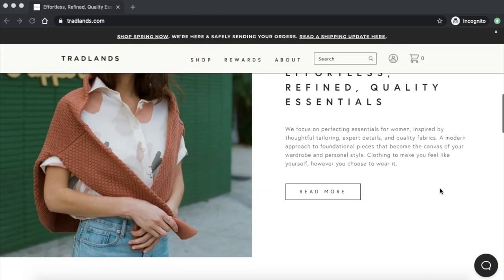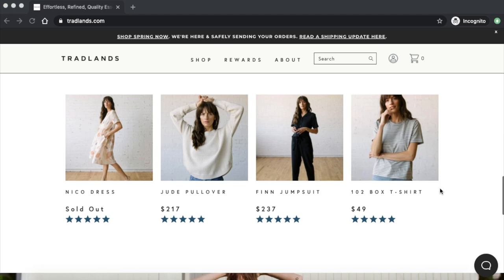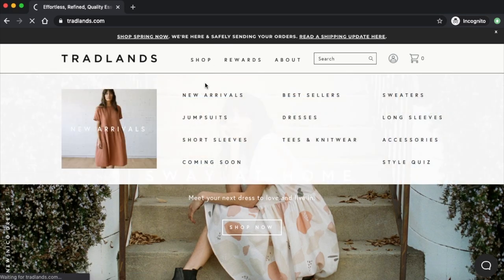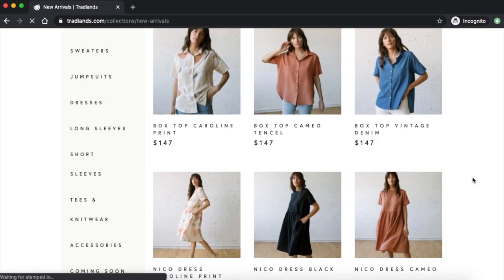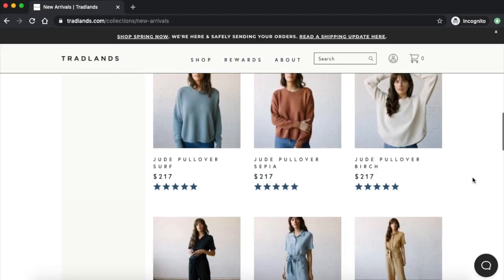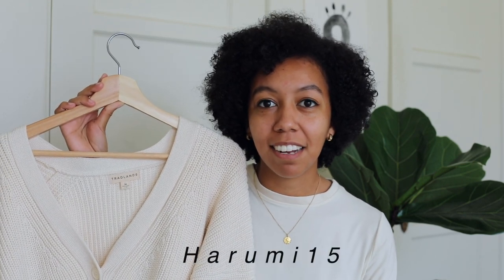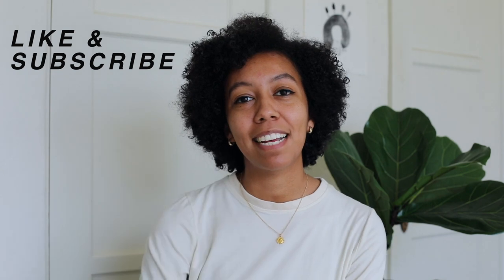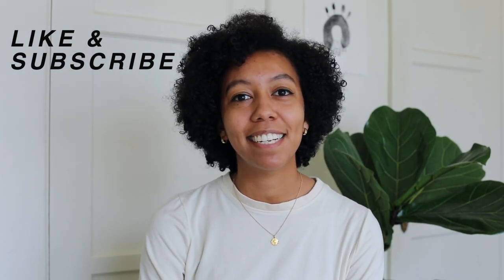TRADLANDS REVIEW | Shelter Cardigan & Sustainable Fashion Talk | Jessica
Here's my review of the Tradlands Shelter Cardigan. Tradlands is a sustainable and ethical brand that produces high quality wardrobe staples, inspired by classic menswear pieces.